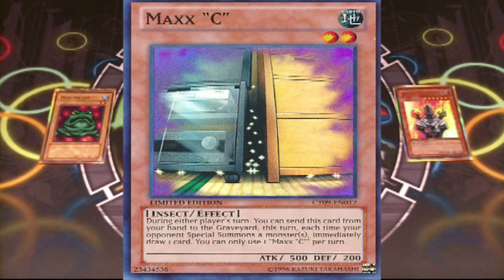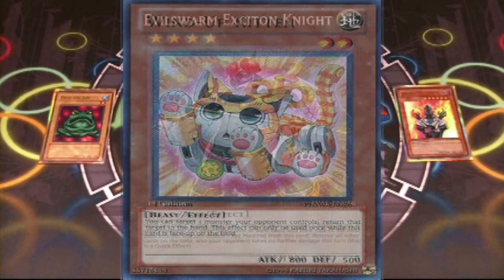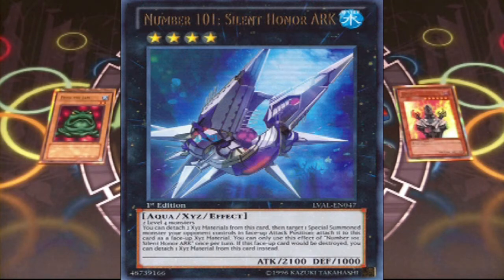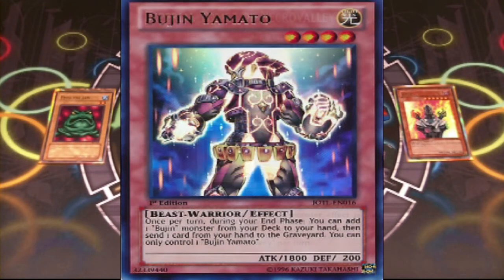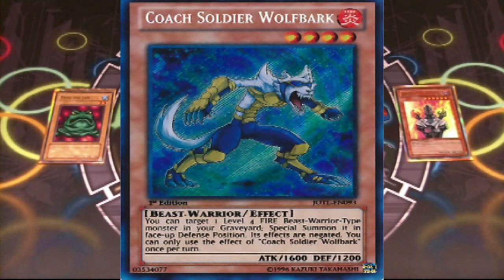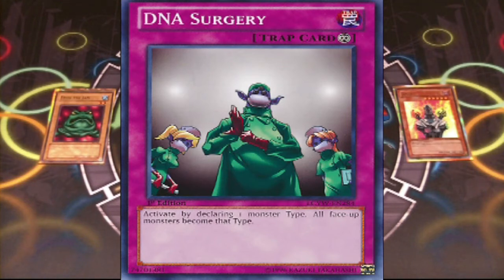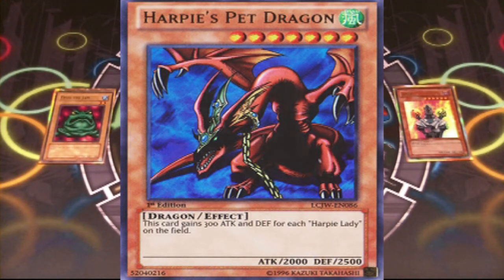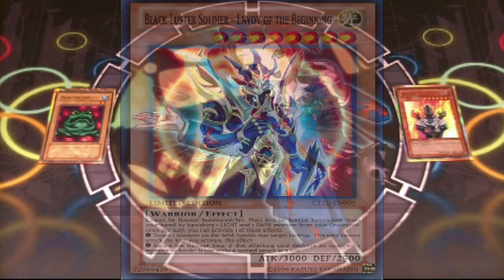Yugioh Card Pricing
Jinzo and Frog the Jam discuss their opinion on the way Yugioh cards are price and whether or not they think certain cards are priced fairly.